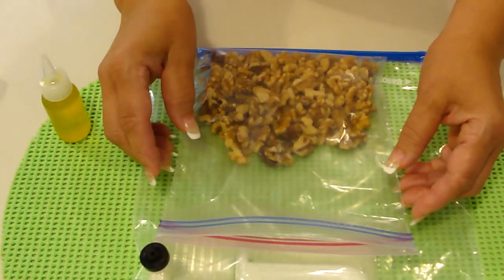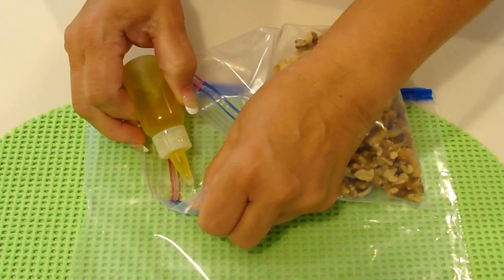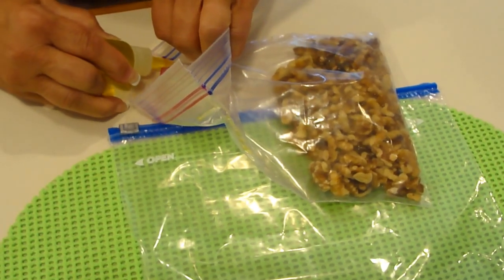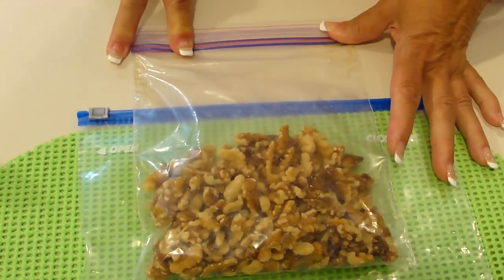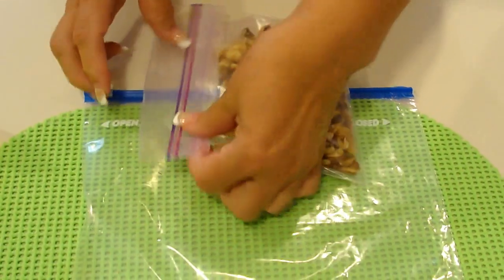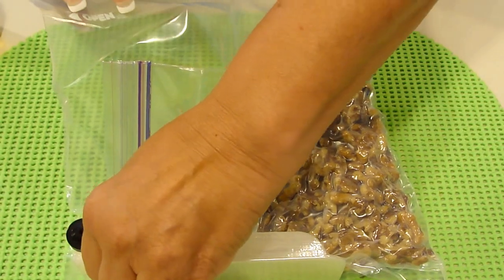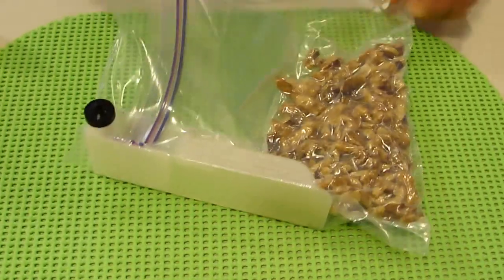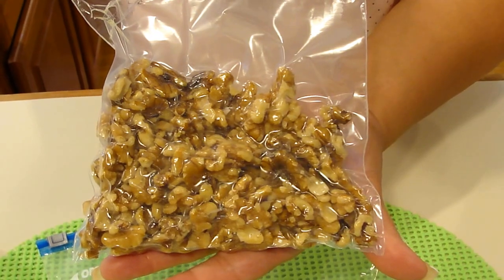Using Oil to Improve the Seals of Ordinary Plastic Bags:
How to improve the seals of ordinary re-sealable plastic bags using ordinary cooking oil: